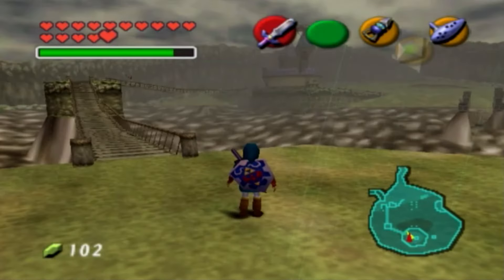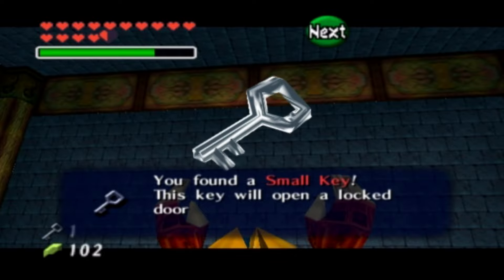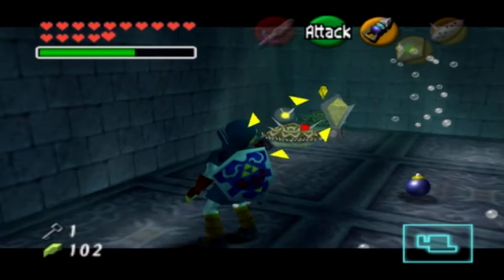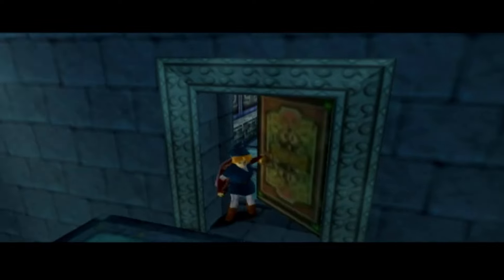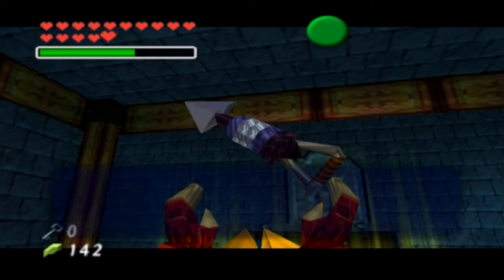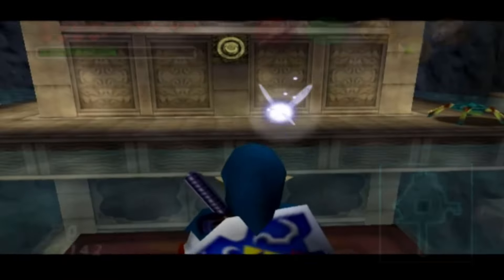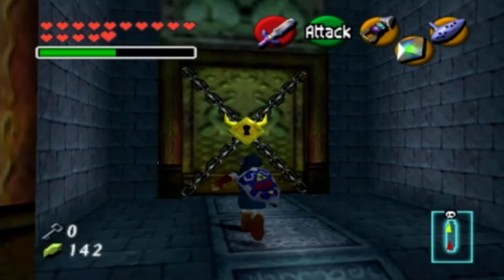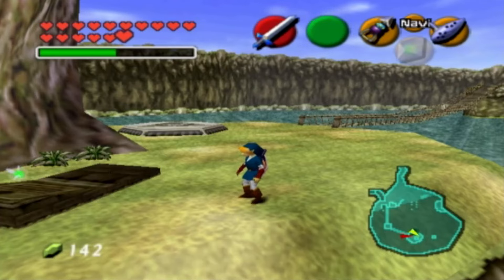The Legend of Zelda: Ocarina of Time Revisited [100% Guide] - Episode 14: "Water Temple"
The Legend of Zelda: Ocarina of Time was the first 3D Zelda game released in 1998 for the Nintendo 64, and made with Master Quest
in November of 2002. It made its way to the 3DS in June of 2011.

0:00 Intro
0:41 Water Temple Begins
3:51 Dungeon Map
4:41 Continuing On
11:55 Compass
13:05 Bombable Wall
14:17 Heading West
17:46 Battle of Dark LSP
20:54 Longshot
21:27 Dungeon Continues
31:27 Boss: Morpha
35:06 Water Medallion
38:18 Outro